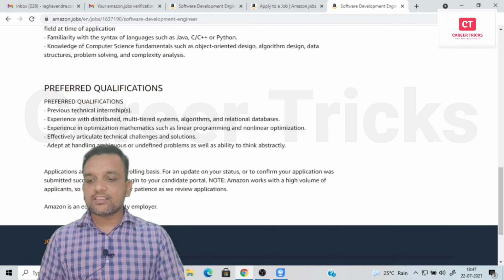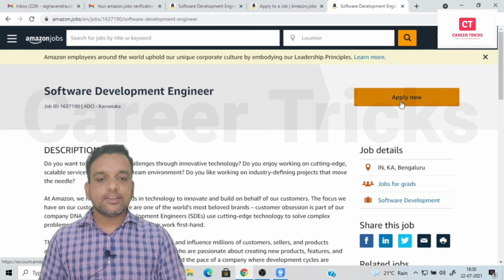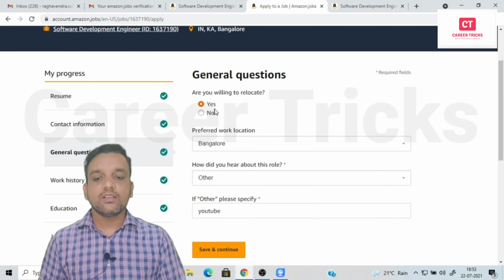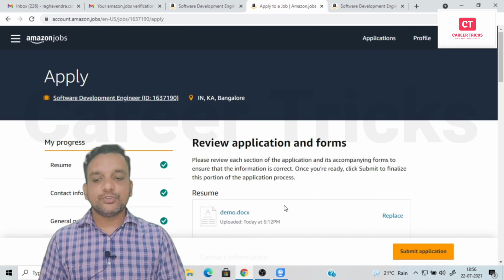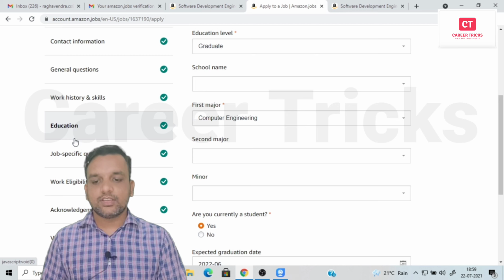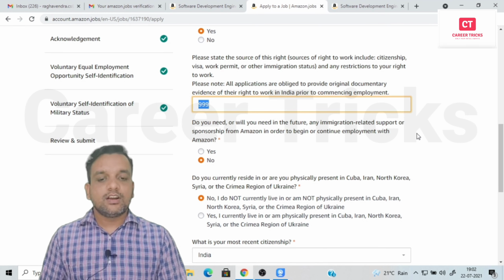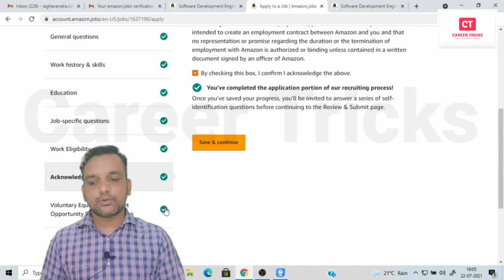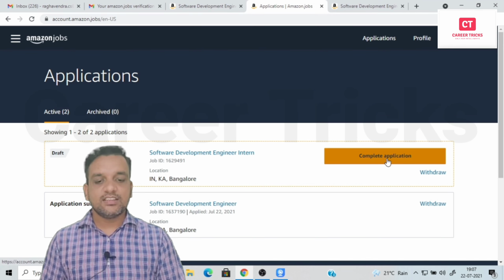Amazon Hiring for 2022 Batch | Amazon Step by Step Registration/application Process for 2022 batch!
Hello Everyone,
Welcome to Career Tricks YouTube Channel careertricks career tricks Career Tricks
In this video, we are Discussed about Amazon step by step registration  or Application process for 2022 Batch Graduate. This information is useful for campus placements of 2022 Batch Year of Passing. Amazon hiring for Software Development Engineers (Campus Application Only).

Watch this video till the end to get more information about Amazon step by step registration process 2022.

Topic Covered
Amazon 2021
Amazon 2022
Amazon Hiring 2021
Amazon Hiring 2022
Amazon
Amazon 2021
Amazon hiring
Amazon new update
Amazon hiring
Amazon hiring
Amazon digital
Amazon hiring process
Amazon syllabus
Amazon jobs
Amazon 2022 batch
how to get job in Amazon
Amazon hiring process
Amazon eligiblity
Amazon jobs
Amazon off campus
Amazon hiring process